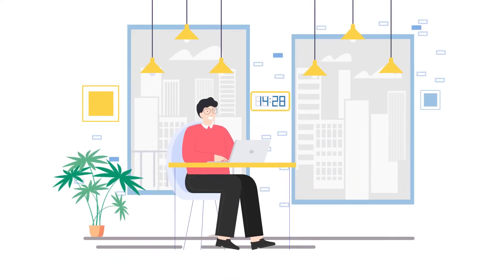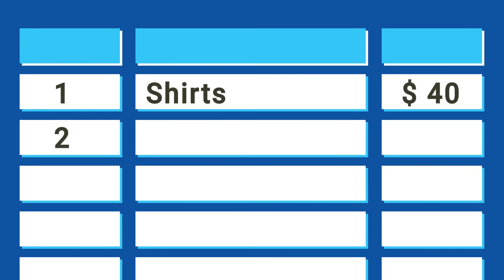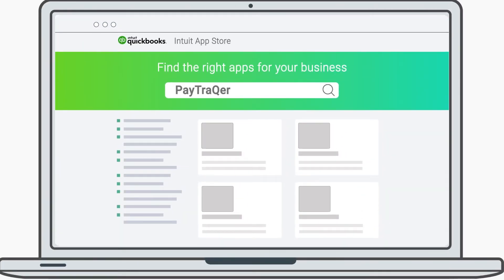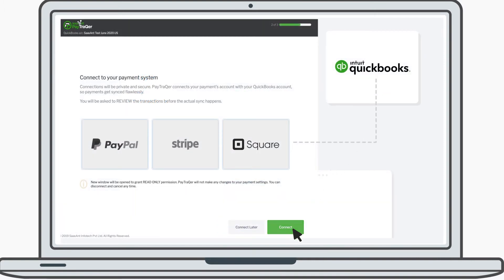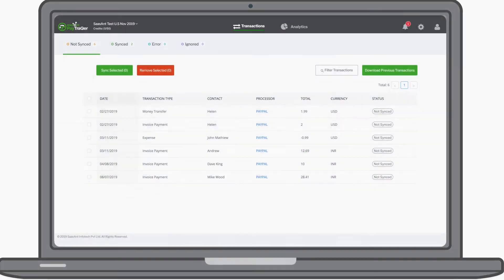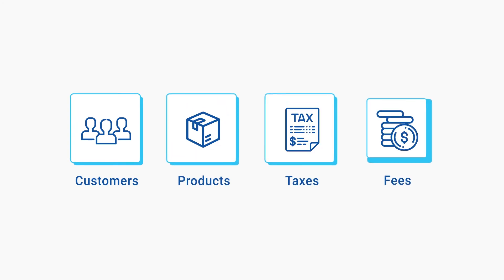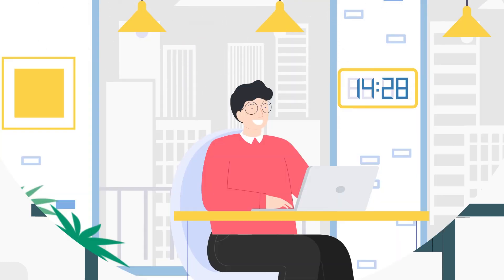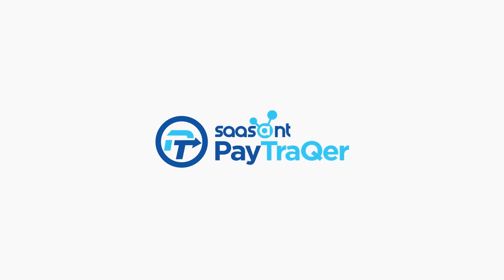𝗘𝗳𝗳𝗼𝗿𝘁𝗹𝗲𝘀𝘀𝗹𝘆 𝗦𝘆𝗻𝗰 𝗣𝗮𝘆𝗣𝗮𝗹, 𝗦𝘁𝗿𝗶𝗽𝗲, 𝗮𝗻𝗱 𝗦𝗾𝘂𝗮𝗿𝗲 𝘄𝗶𝘁𝗵 𝗤𝘂𝗶𝗰𝗸𝗕𝗼𝗼𝗸𝘀 | 𝗣𝗮𝘆𝗧𝗿𝗮𝗤𝗲𝗿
In this video, learn how to effortlessly connect and sync your PayPal, Stripe, and Square transactions with QuickBooks. Ideal for small business owners, accountants, and bookkeepers, PayTraQer automates your transaction syncing, saving you time and ensuring accuracy. Focus on growing your business while PayTraQer handles your payment processing seamlessly.